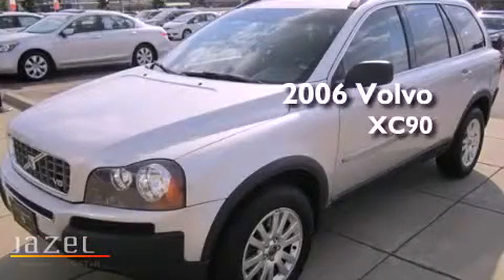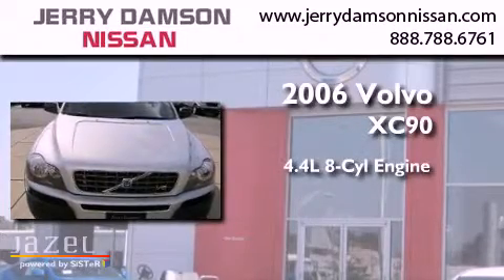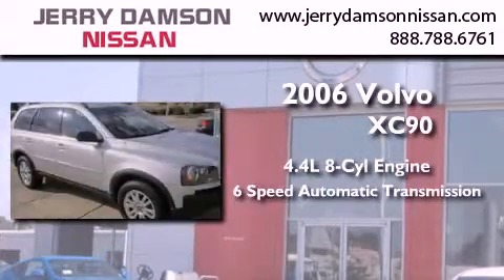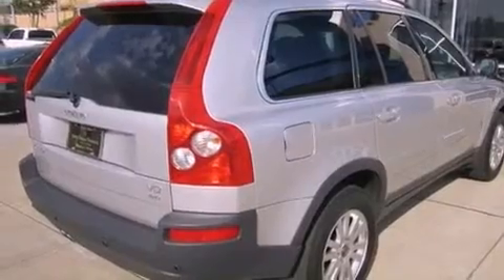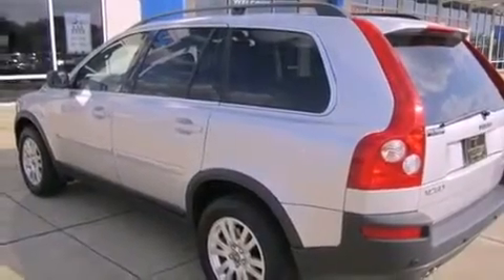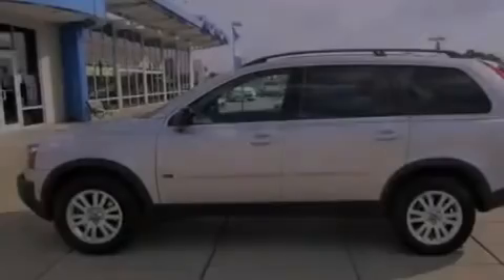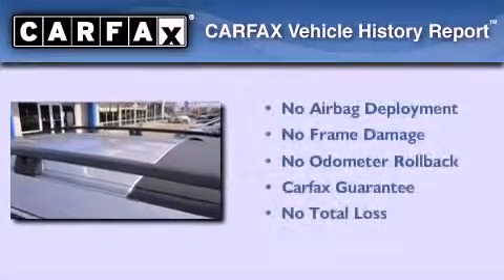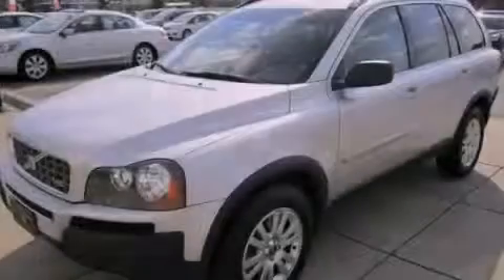2006 Volvo XC90 Petersville AL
Year : 2006
 Make : Volvo
 Model : XC90
 Engine : Gas V8 4.4L/269
 Trans . : Automatic
 Exterior : Silver
 Miles : 116,975

 Stock : N2506A

 Preowned 2006 Volvo XC90 Florence AL